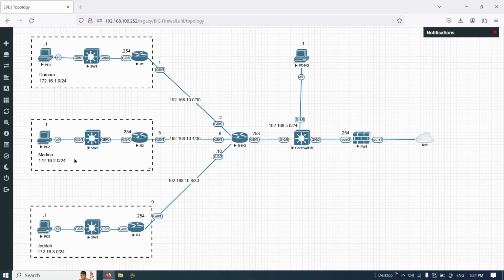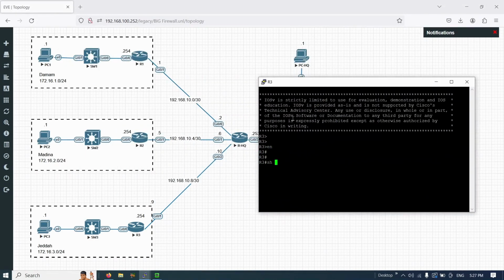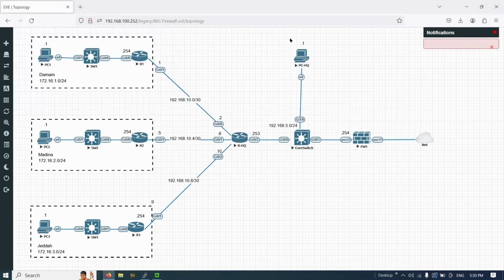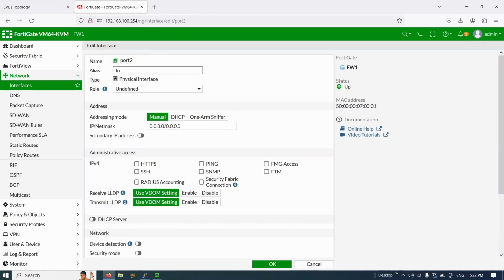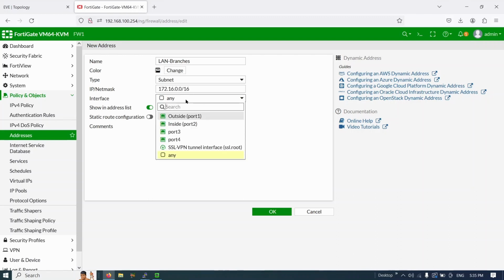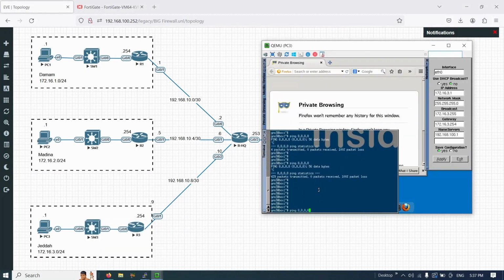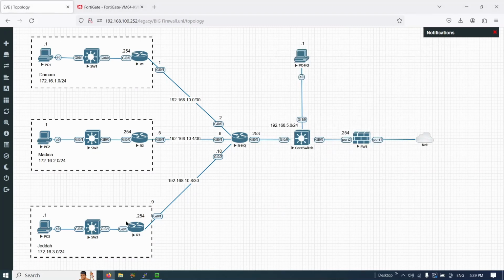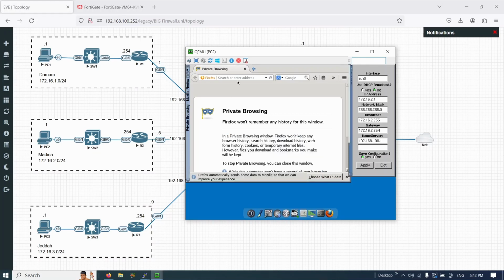Setting FortiGate as a Gateway to an OSPF Network and Providing Internet Access